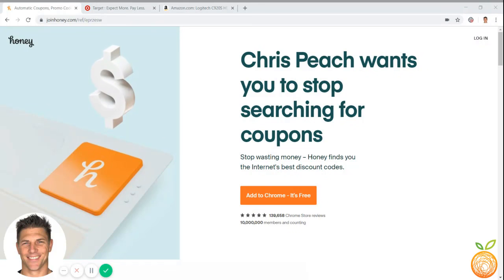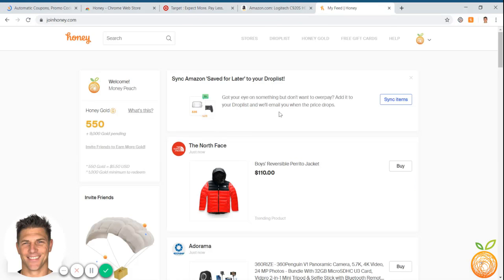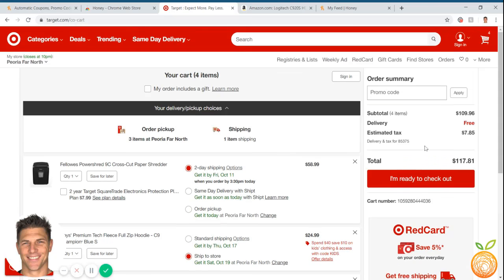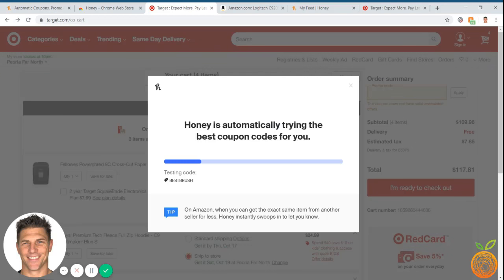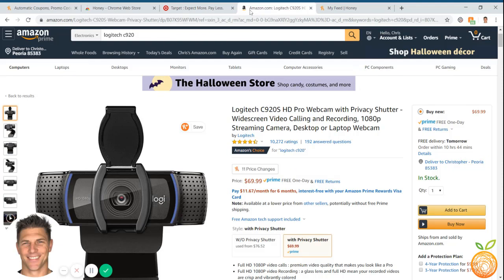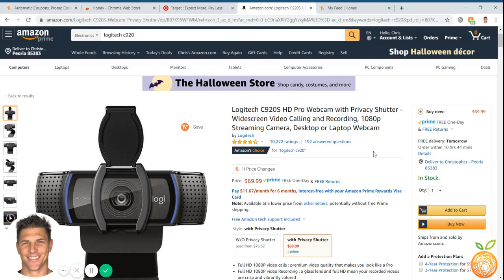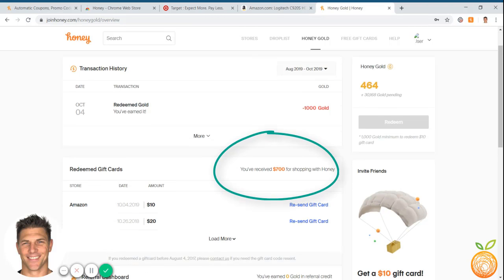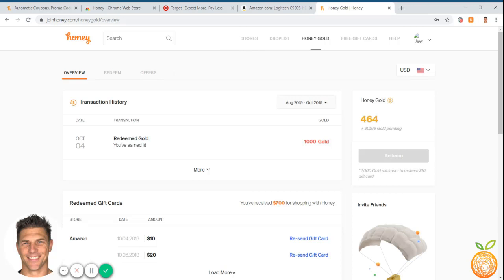Honey Coupon Review - How to Use the Honey Extension App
This video will show you how to install and use Honey.

Honey will search and apply all coupons at checkout, making sure you always get the best deal and save the most money. This all happens in a matter of seconds.

How it works: Honey is a browser extension for Google Chrome, Firefox, Microsoft Edge, Opera and Safari.

Honey also automatically connects to Amazon and will allow you to look at the price history of an item or you can tell Honey to watch an item for you and notify you when the prices drops to whatever amount you choose.

Lastly, I will show you how I have earned $700 in Honey Gold, Honey's referral program.